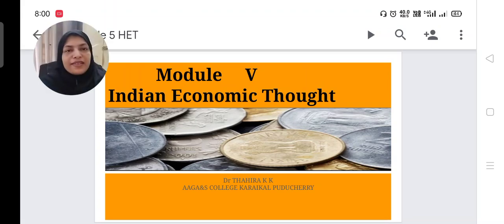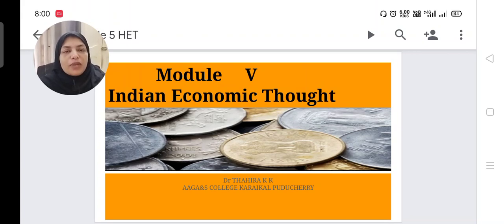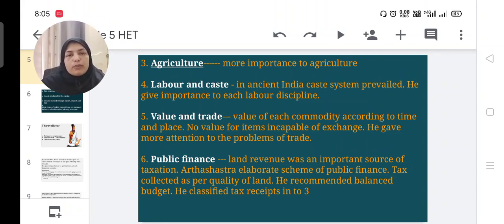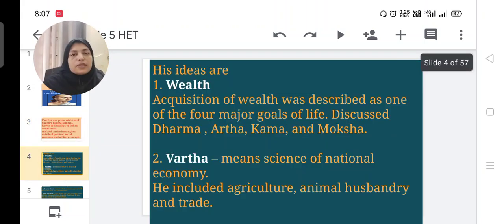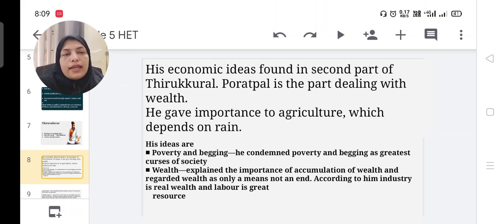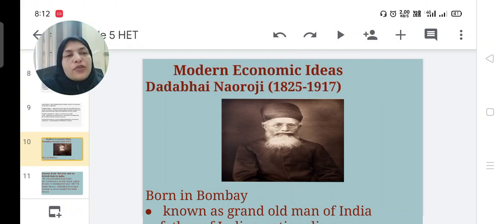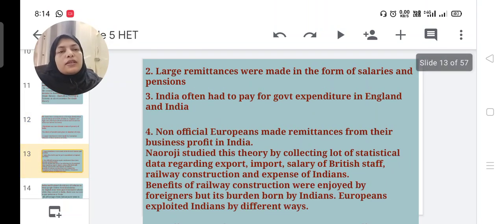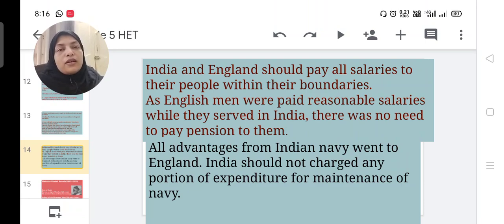Indian Economic Thought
Kautilya
Thiruvalluvat
Dadabhai Naoroji